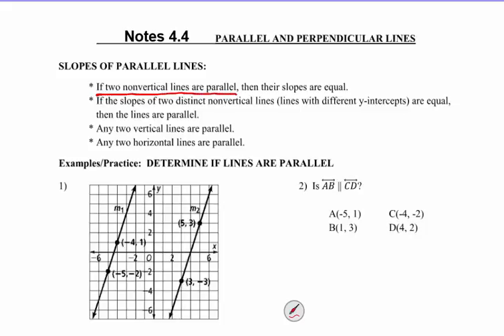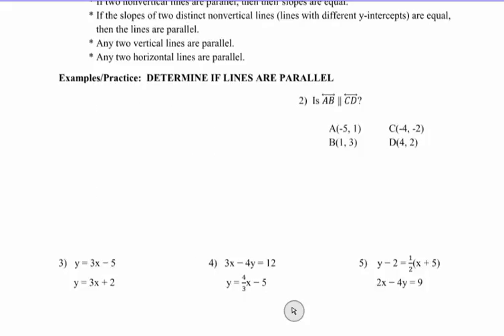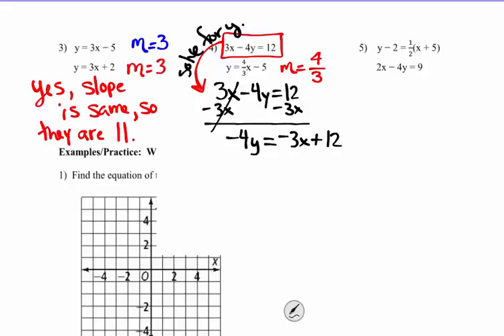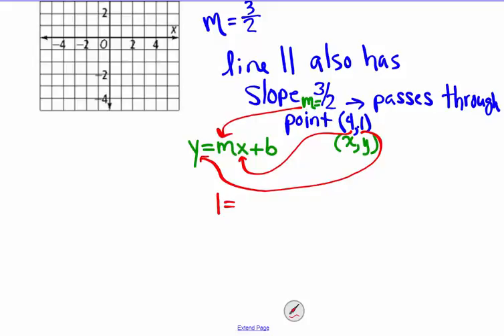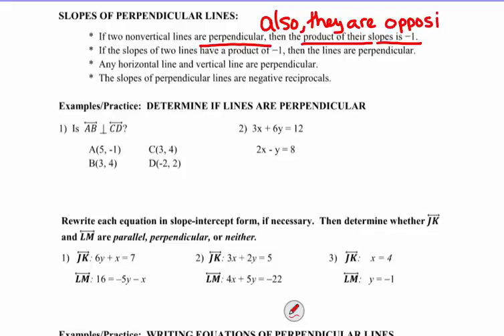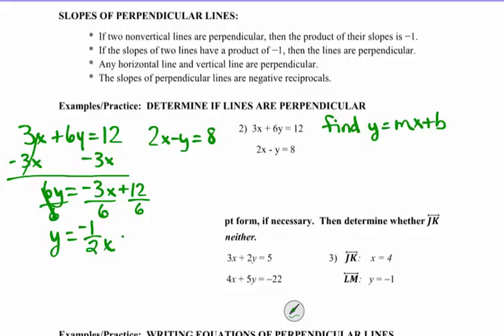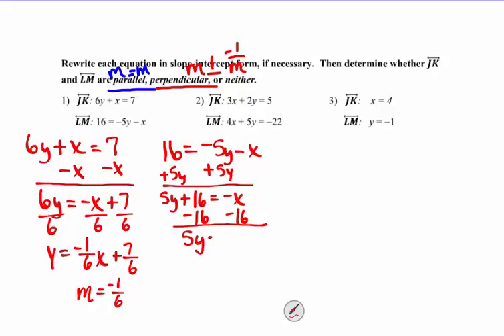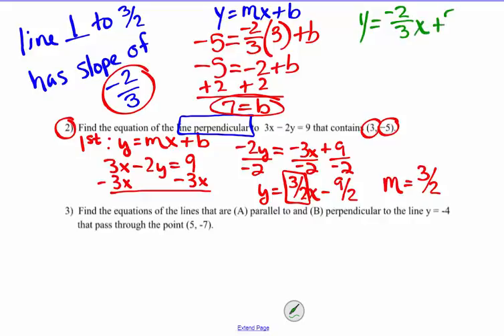4.4 Parallel and Perpendicular Lines